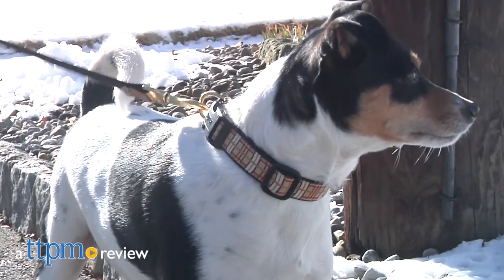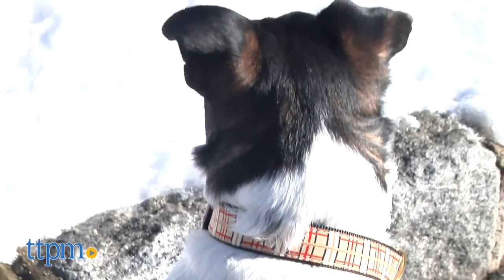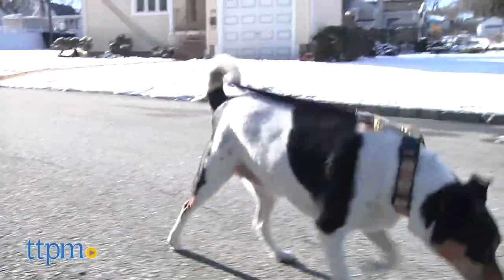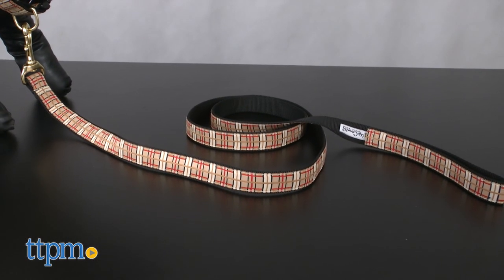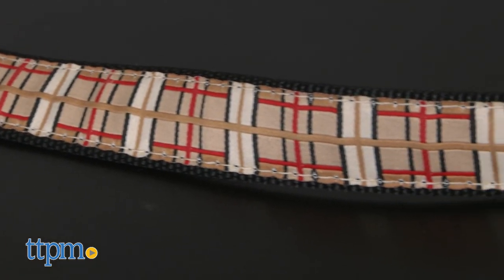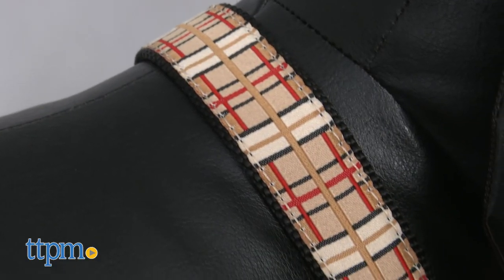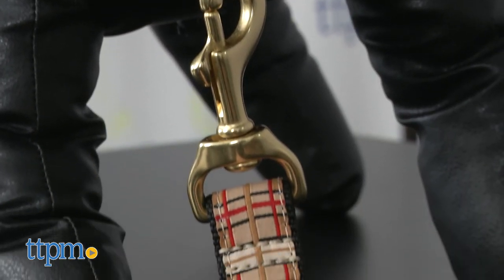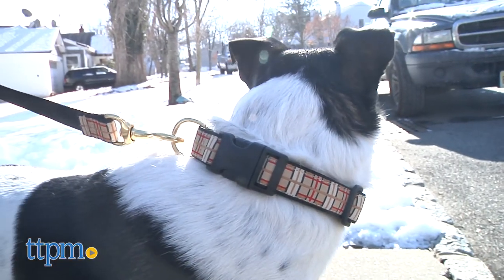Plaid Dog Lead & Plaid Dog Collar, Medium from Up Country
Up Country Dog Collars and Leashes. High Quality Designer Patterns with Affordable Prices. For full review and shopping info

Product Info: Not all collars and leashes are created equal.  Some are strong and functional but not stylish and some are stylish but not particularly strong or well made and you usually get what you pay for.  Up Country has been doubling down on functionality and fashion for over thirty years with prices that are affordable to most pet parents.  Up Country�s ribbon collars and leashes are hand-sewn in Rhode Island and are made with high-tensile strength nylon webbing.  The polyester nylon ribbon used is stain and fray resistant so put to rest any reservations you might have ruining Fido�s fancy new collar or leash by letting him roughhouse outdoors.  All of the hardware Up Country uses on it's leashes are solid cast brass, not welded, which is much stronger.  Also, the buckles used on the collars are Coast Guard approved to withstand high weight hold. With over 120 styles to choose from  Up Country has something for every pet personality. Each leash and collar comes with a satisfaction guarantee that Up Country has been standing behind for 3 decades.  The Up Country leashes and collars are machine washable.